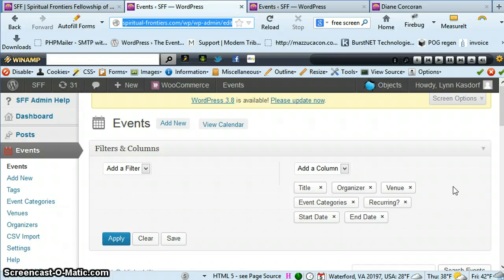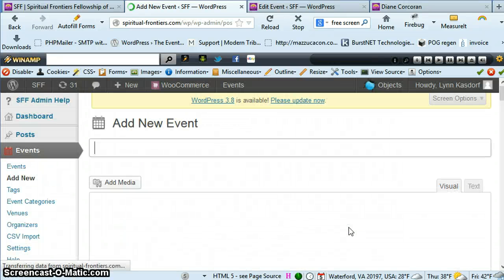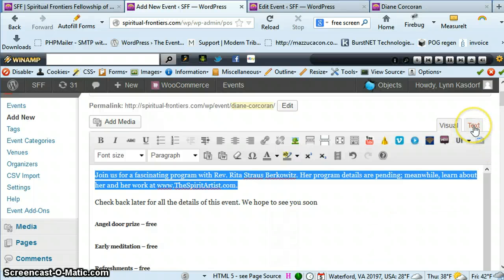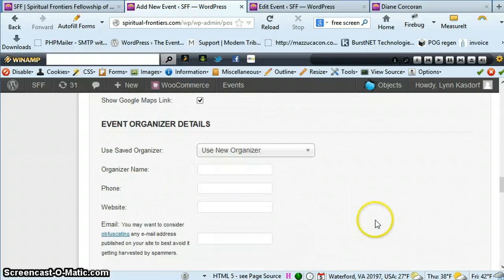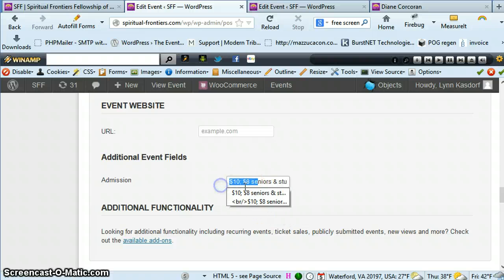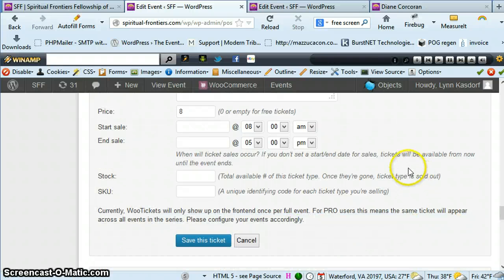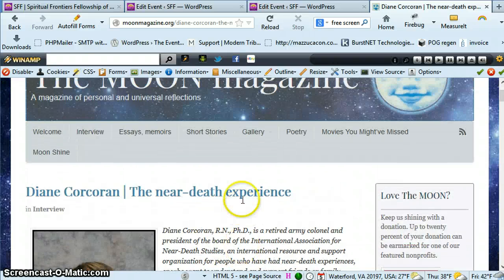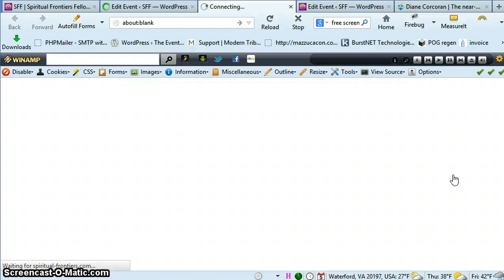Creating an Event